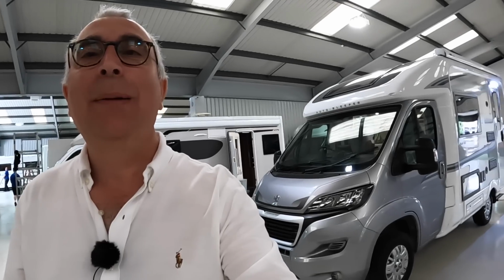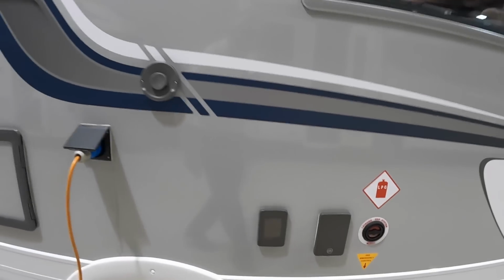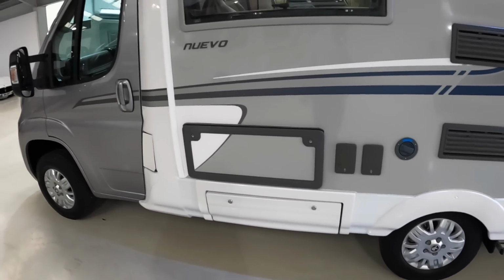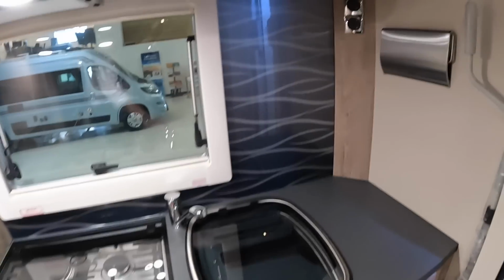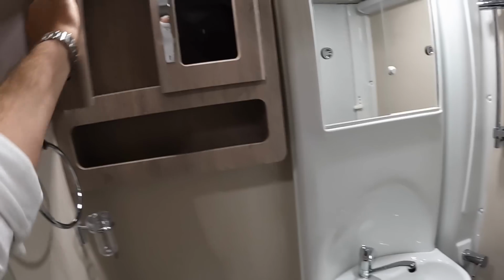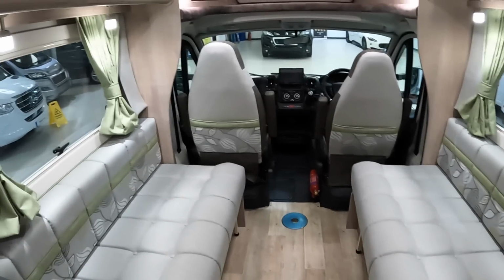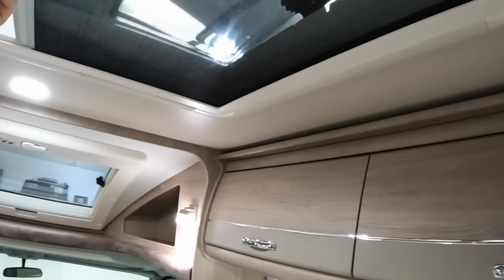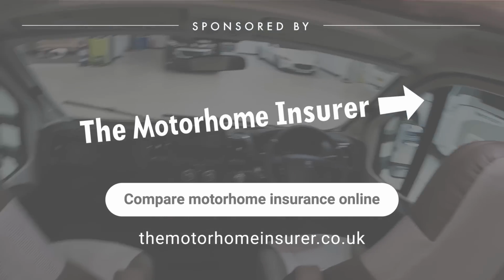£71,000 Motorhome Tour : Auto-Sleepers Nuevo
A compact motor home designed for two.